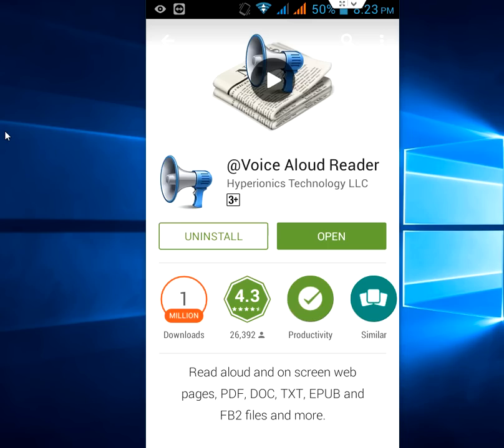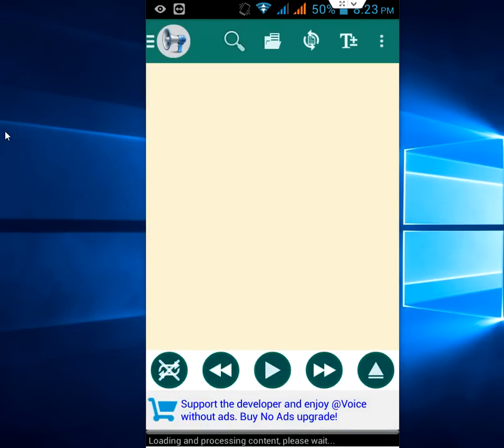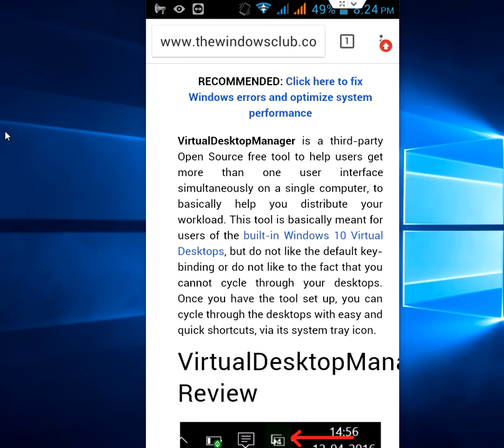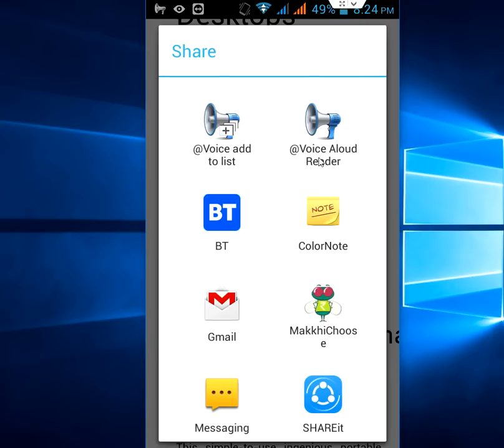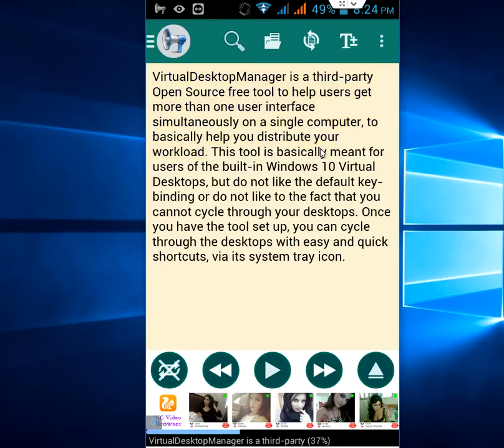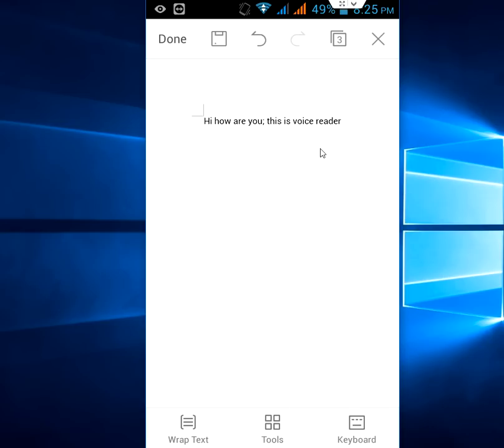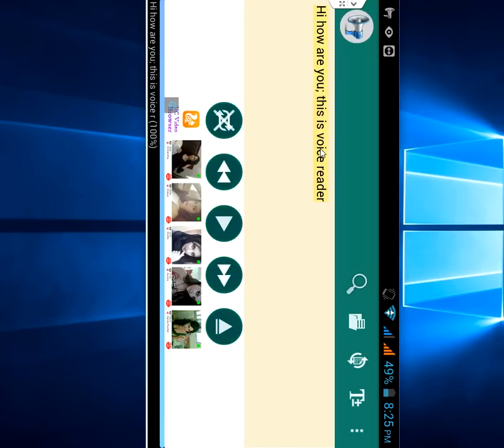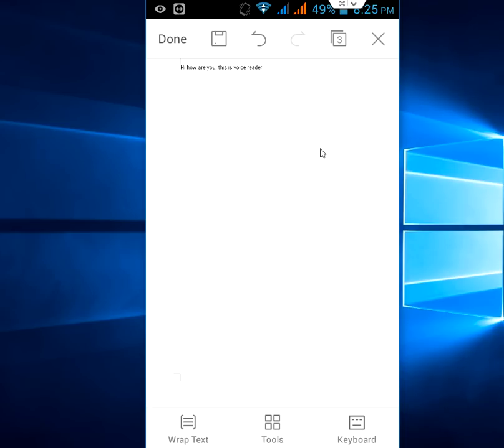Best Voice Reader App for Android Listen everything in Phone (Voice Aloud Reader)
“@voice aloud reader app comes with some good feature like, share or sand, copy and paste text, dictionaries, save voice records, read web pages, news articles, long emails, TXT, PDF, DOC, DOCX, RTF,